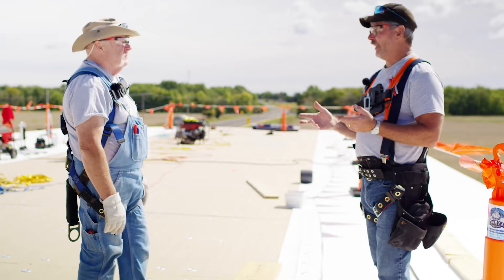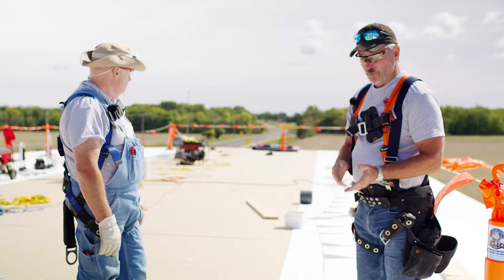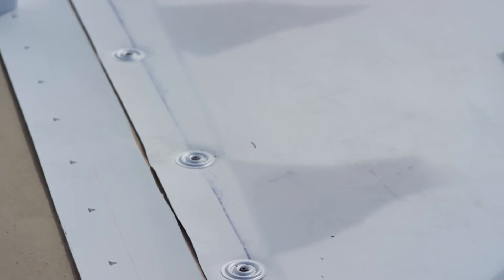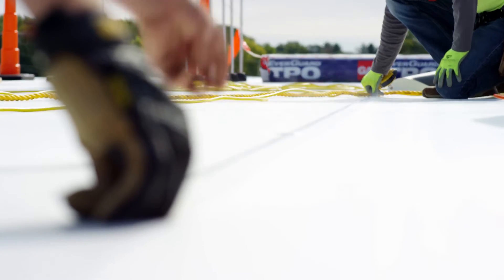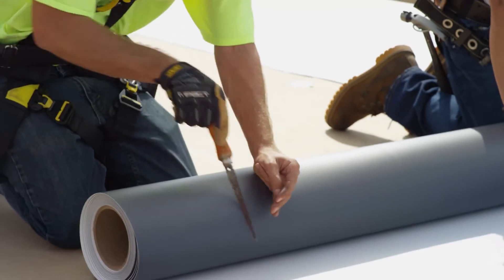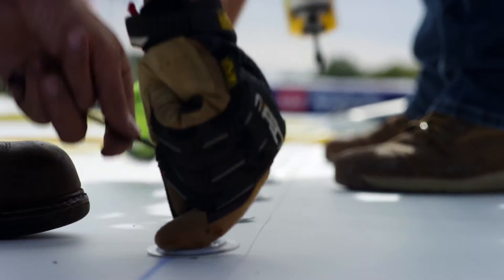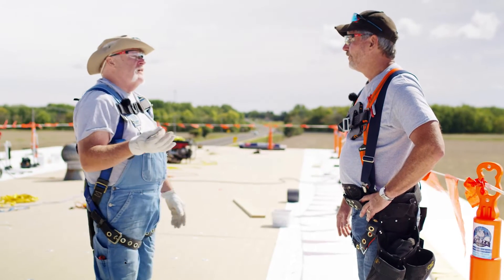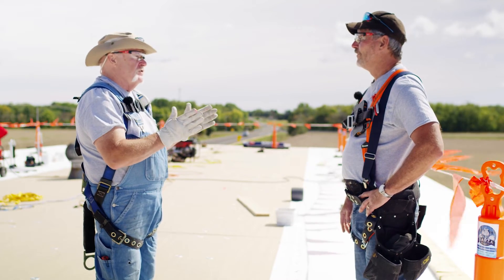Sheet Attachment Options - Mechanically Attached | Roofing it Right with Dave & Wally by GAF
Dave and Wally talk through the options and advantages for layout and installation of TPO membrane with a mechanically attached fastening system. GAF's Roofing It Right series "Metal Retrofit Installation" features Dave & Wally walking us start to finish through a project to retrofit a metal roof with several options for TPO and insulation layout, mechanically attached and heat induction fastening and edge metal solutions.